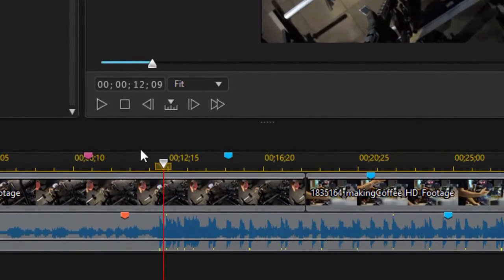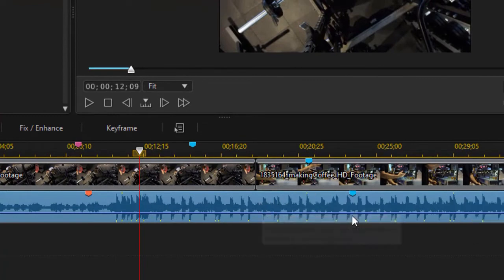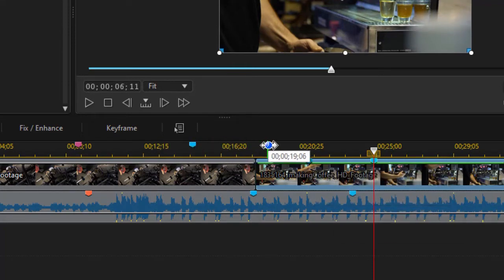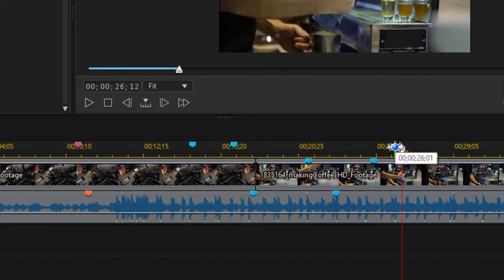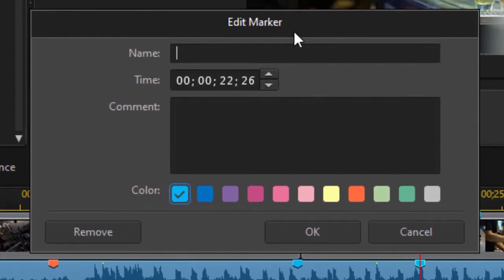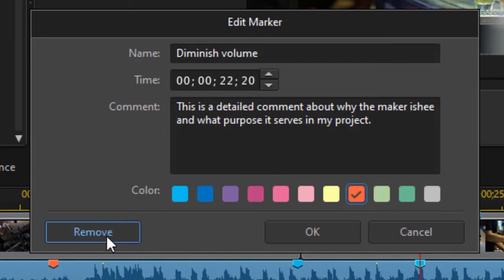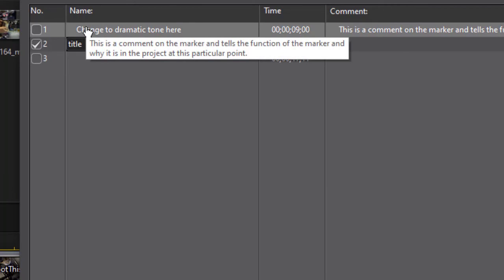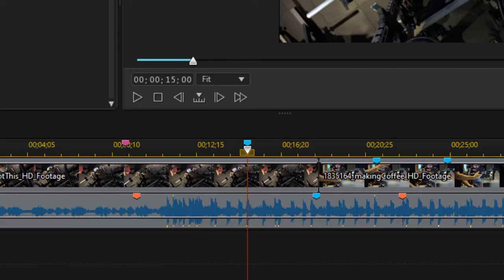Tips on using timeline and clip markers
You can annotate your project and add notes that clarify the editing process by adding markers to either the timeline or the various clips that rest on the timeline(s). This tutorial shows you ways to use these tools, as well as some useful keyboard shortcuts.